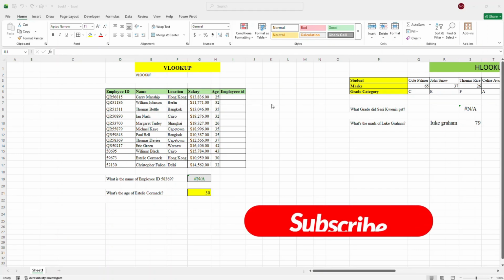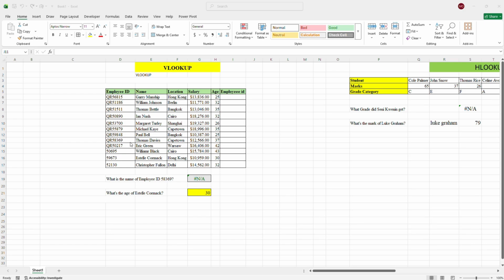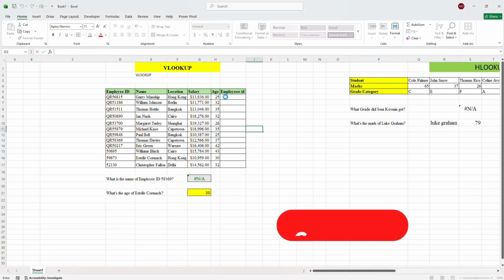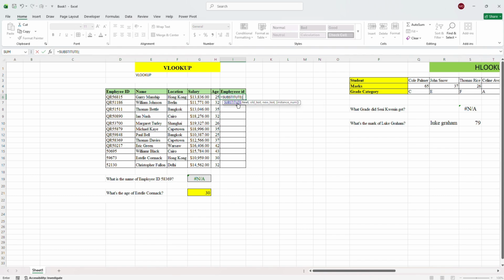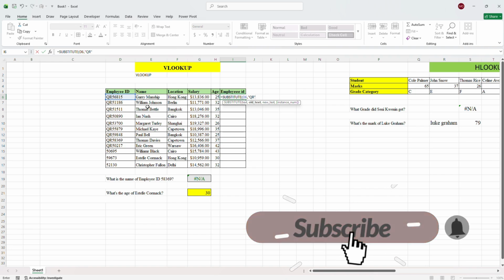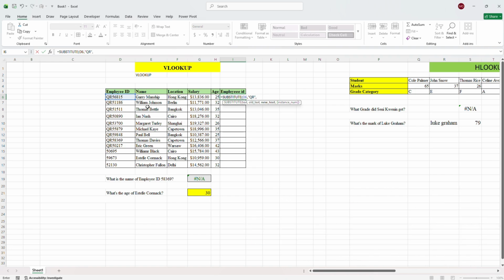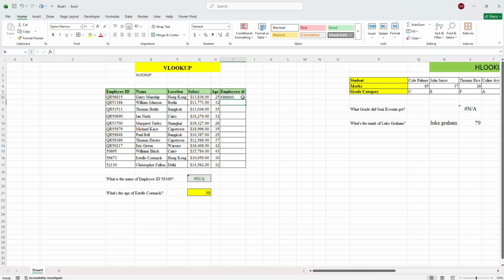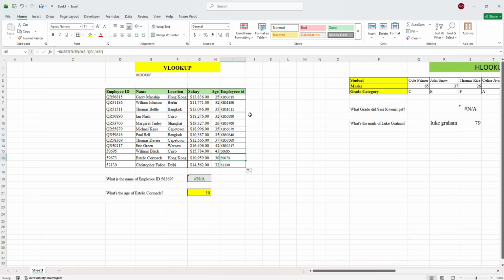How to Use SUBSTITUTE Function in Excel (Replace Text Fast)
Learn how to use the SUBSTITUTE function in Excel to replace or remove specific text from cells. Step-by-step examples: change old text to new, delete unwanted characters, and fix case‑sensitive issues.
Use SUBSTITUTE function in Excel like a pro — plus common errors and fixes. Works for single cells or entire ranges.